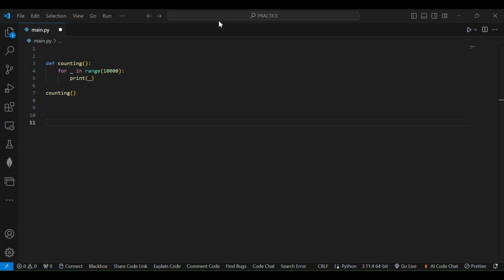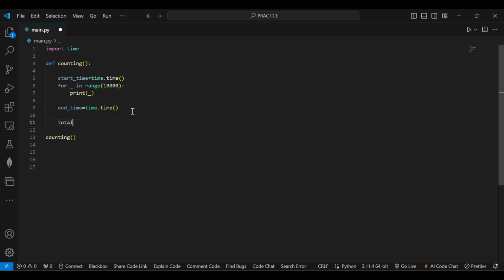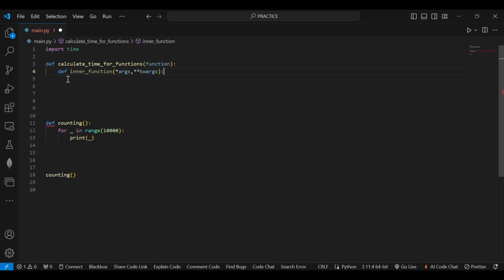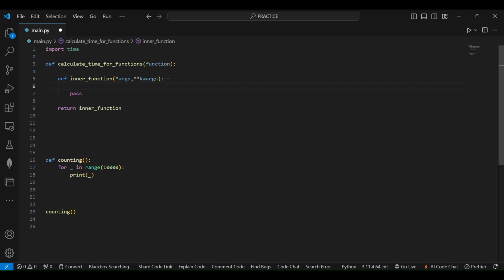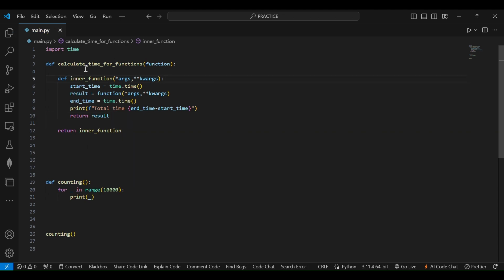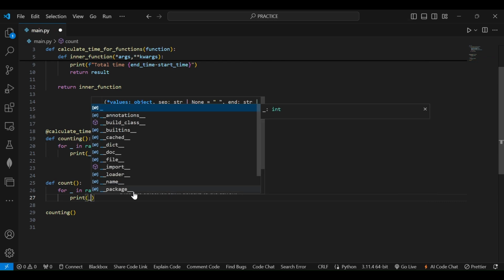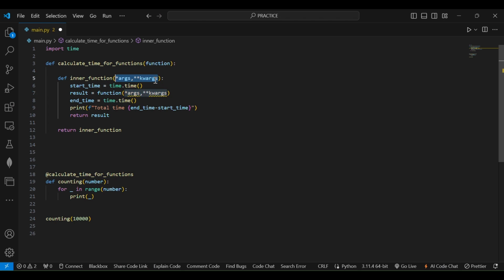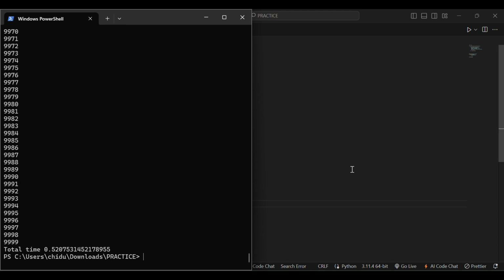Decorators in Python ( Advance python features)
In this video, we dive into Python decorators—a powerful feature that lets you modify or extend the behavior of functions and methods. Learn how decorators can simplify your code, add functionality dynamically, and enhance code reusability